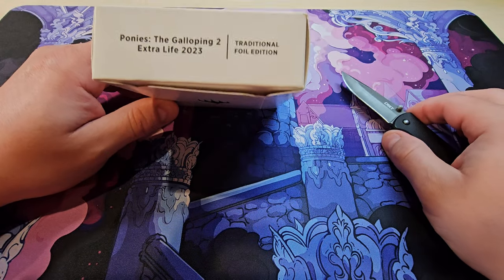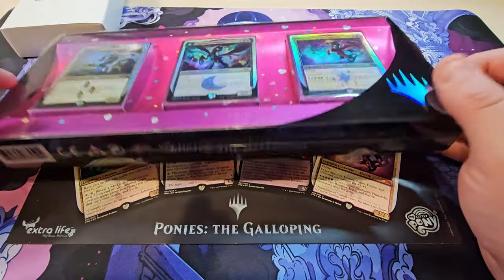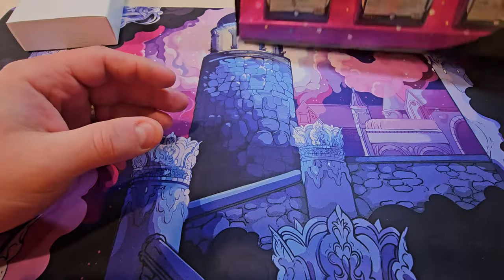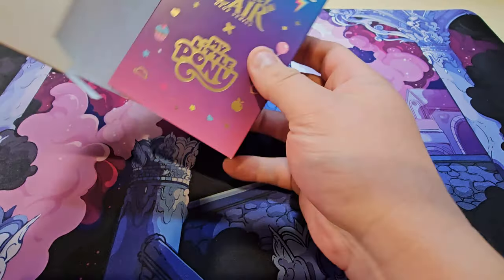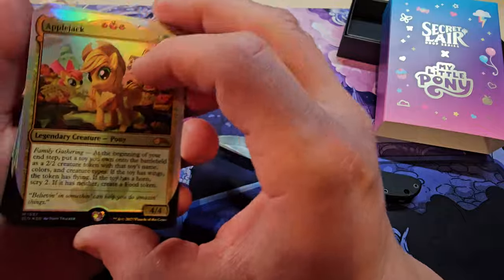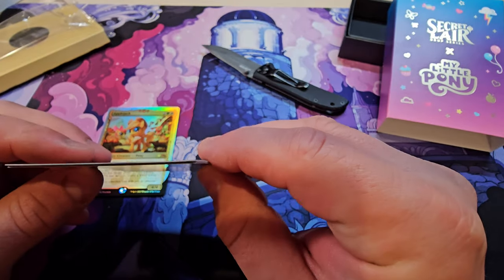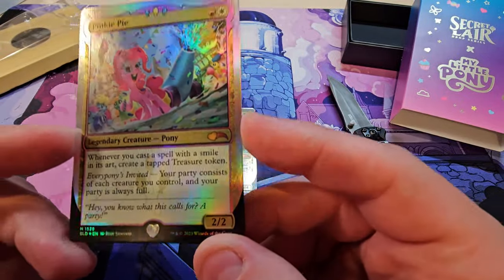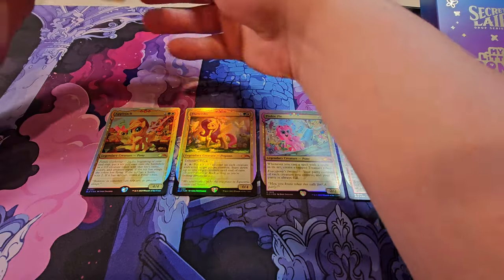Ponies! Secret Lair: The Galloping 2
Join me as we look at the new Extra Life Ponies the Galloping 2 Secret Lair.